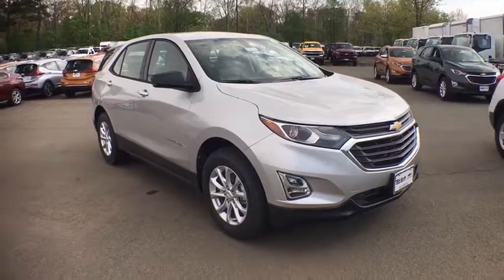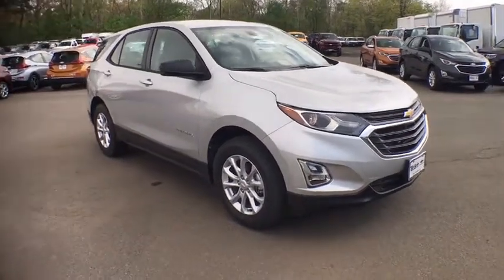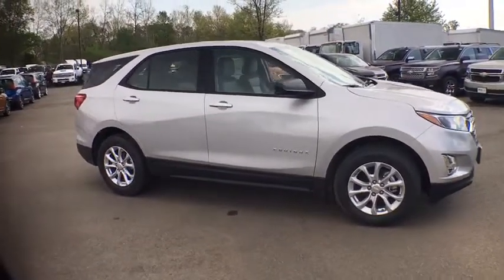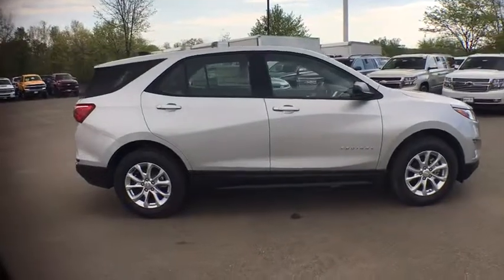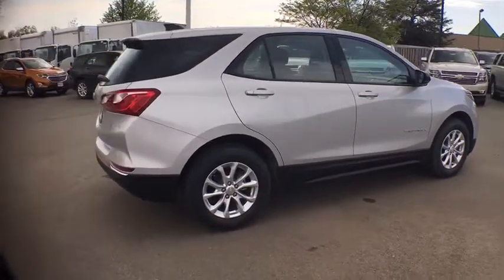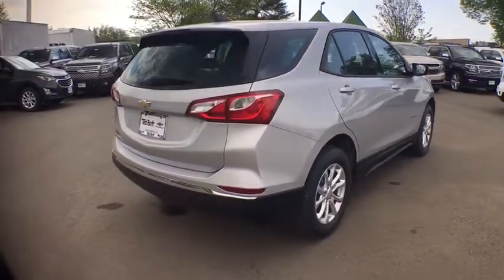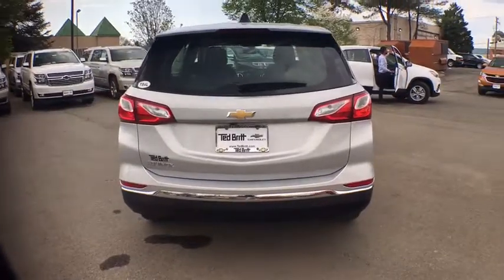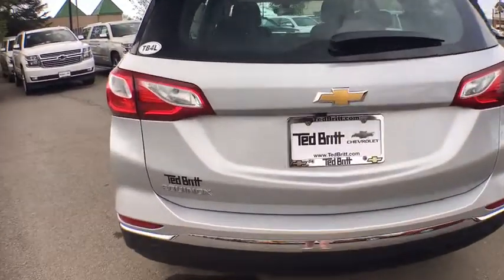2018 Chevrolet Equinox Sterling, Leesburg, Vienna, Chantilly, Fairfax, VA T80012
2018 Chevrolet Equinox LS - Stock#: T80012 - VIN#: 2GNAXHEV7J6105590

2018 Chevrolet Equinox LSbrbrbrbrbr
ENGINE  1.5L TURBO DOHC 4-CYLINDER  VVT|Active aero shutters|Door handles  body-color|Glass  acoustic  laminated windshield|Glass  solar absorbing  light|Headlamp control  automatic on and off with automatic delay|Headlamps  halogen composite|Liftgate  rear manual|Mirror caps  Black|Mirrors  outside heated power-adjustable  manual-folding|Tire  compact spare  T135/70R16 blackwall|Tires  P225/65R17 all-season blackwall|Trim  Black lower window|Wheel  spare  16' (40.6 cm) steel|Wheels  17' (43.2 cm) aluminum|Air conditioning  semi-automatic  single-zone|Assist handle  driver|Assist handle  front passenger|Assist handles  rear outboard|Cruise control  electronic with set and resume speed|Defogger  rear-window electric|Display  driver instrument information enhanced  monochromatic|Head restraints  2-way adjustable (up/down)  front|Keyless Start  push-button|Map pocket  driver seatback|Map pocket  front passenger seatback|Mirror  inside rearview manual day/night|Power outlet  2nd row auxiliary  12-volt|Power outlet  cargo area auxiliary  12-volt|Power outlet  front auxiliary  12-volt|Seat adjuster  driver 4-way manual  fore/aft  up/down|Seat adjuster  front passenger 4-way manual|Seat  rear split-folding with center armrest|Shift lever  urethane|Speedometer  miles/kilometers|Steering column  tilt and telescoping|Steering wheel controls  audio  phone interface and driver information center controls|Steering wheel  3-spoke  deluxe|Sunglass storage  overhead|Visors  driver and front passenger illuminated vanity mirrors  covered|Axle  3.50 final drive ratio|Brake lining  high-performance  noise and dust performance|Brake  electronic parking|Brakes  4-wheel antilock  4-wheel disc 16' front and rear|Engine control  stop-start system|Engine  1.5L Turbo DOHC 4-cylinder  VVT (170 hp [127.0 kW] @ 5600 rpm  203 lb-ft of torque [275.0 N-m] @ 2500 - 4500 rpm)|Exhaust  single outlet|Front-wheel drive|GVWR  4464 lbs. (2025 kg)|Mechanical jack with tools|Suspension  front MacPherson strut|Suspension  rear 4-link|Antenna  roof-mounted (Black.)|Audio system feature  6-speaker system|Noise control system  active noise cancellation|SiriusXM Satellite Radio  delete|Air bags  dual-stage  frontal  driver and right front passenger with passenger sensing system  thorax side-impact  seat mounted  driver and right front passenger  head curtain  side front and rear outboard seating positions (Always use safety belts and child restraints. Children are safer when properly secured in a rear seat in the appropriate child restraint. See the Owner's Manual for more information.)|Daytime Running Lamps  separate cavity  LED|Door locks  rear child security  manual|Horn  dual-note|Rear Vision Camera|StabiliTrak  stability control system with Traction Control|Teen Driver mode a configurable feature that lets you activate customizable vehicle settings associated with a key fob  to encourage safe driving behavior. It can limit certain vehicle features  and it prevents certain safety systems from being turned off. An in-vehicle report gives you information on your teen's driving habits and helps you to continue to coach your new driver|Tire Pressure Monitor  manual learn with Tire Fill Alert (Does not apply to spare tire.)